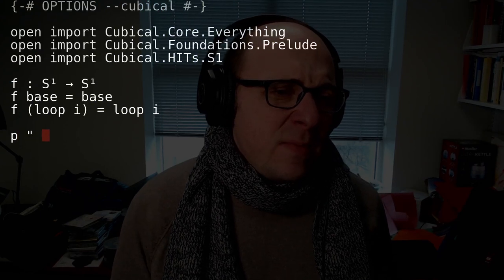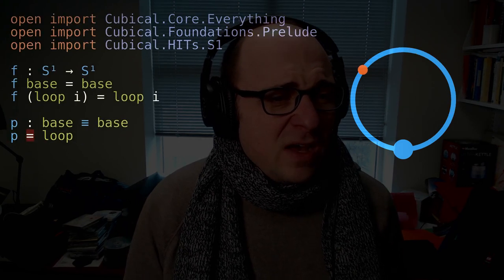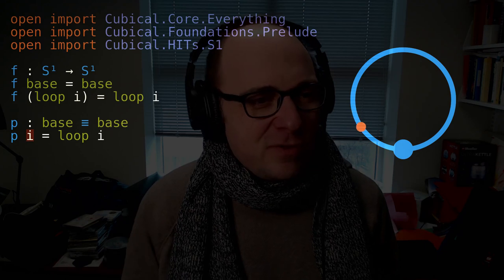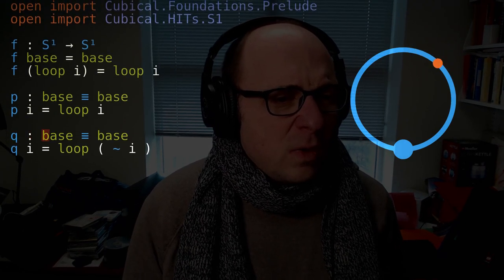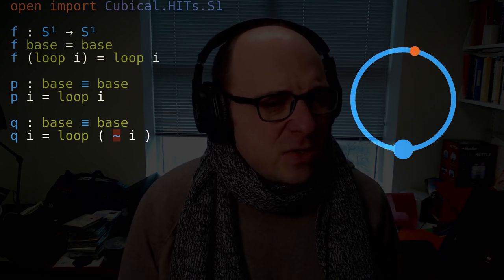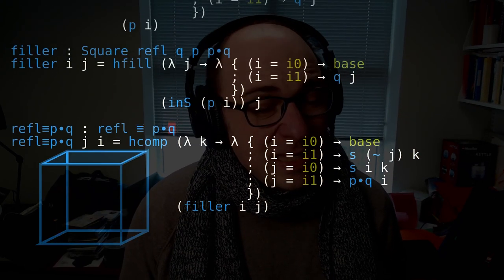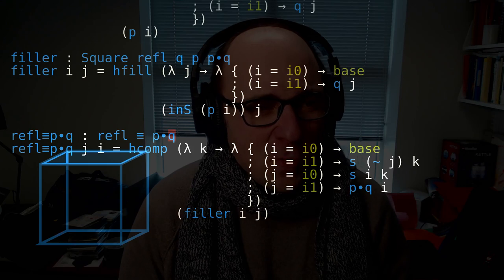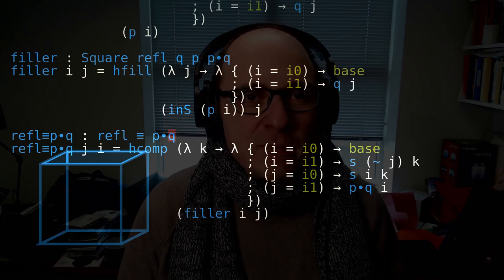What are hcomp and hfill? – Cubical Agda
Using hcomp and hfill, this video amounts to showing 1 + (–1) = 0 in π₁(S¹), the fundamental group of the circle.